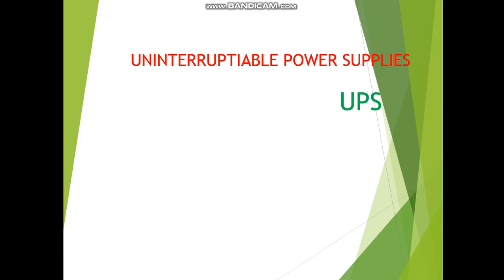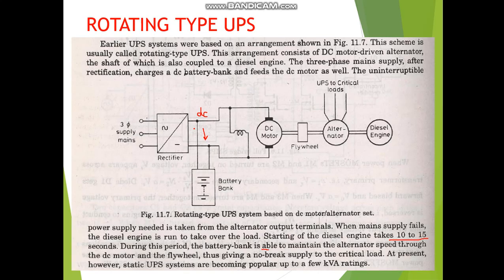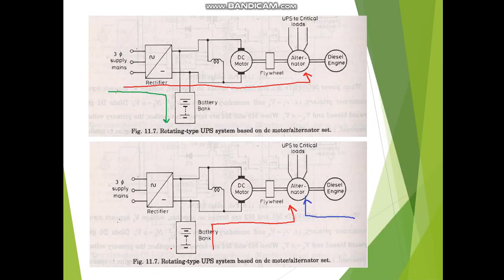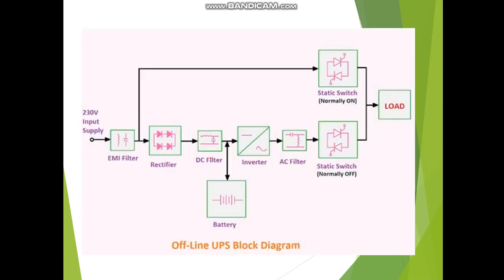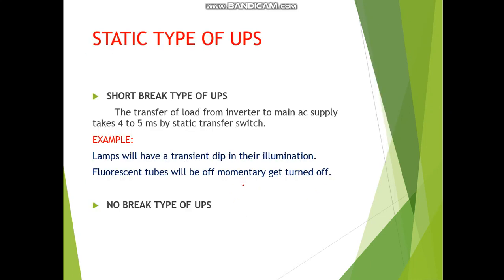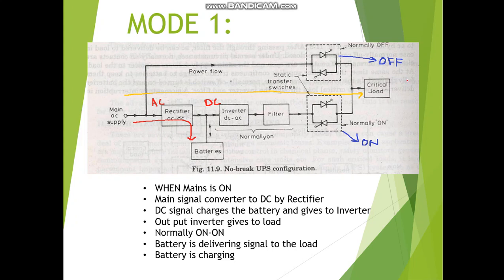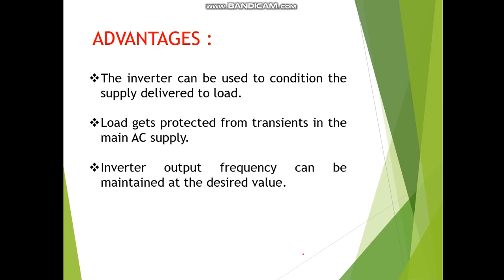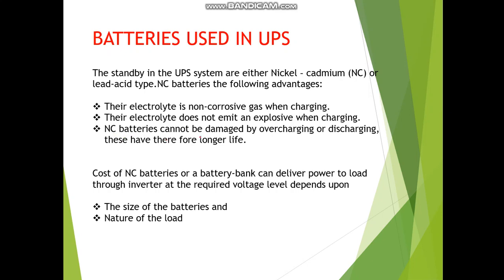IMPORTANT APPLICATION OF POWER ELECTRONICS
UNINTERRUPTIBLE POWER SUPPLIES (UPS)
IMPORTANCE OF UPS
TYPES OF UPS
ADVANTAGES OF UPS
APPLICATIONS OF UPS